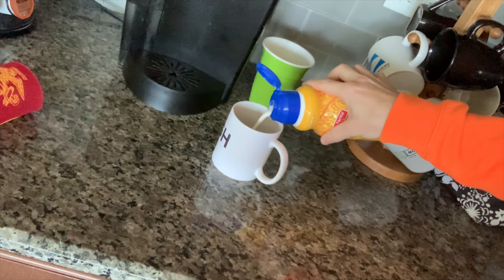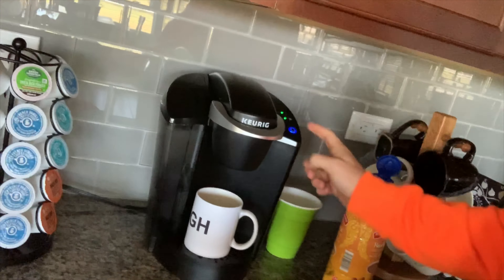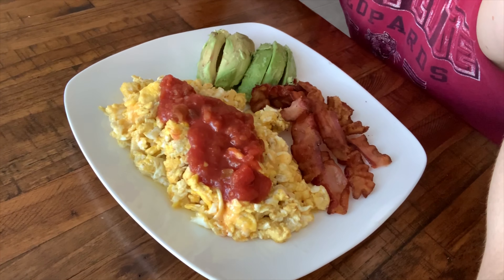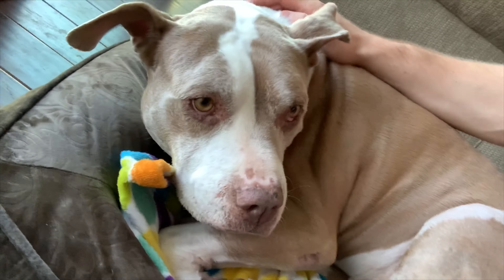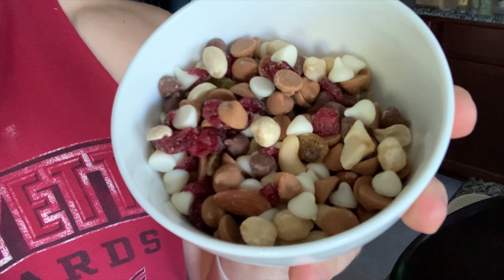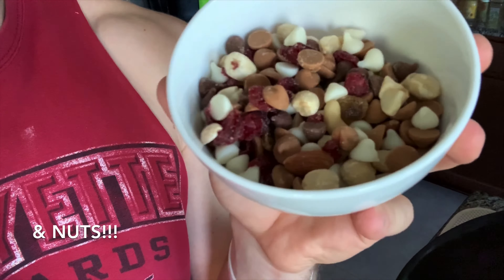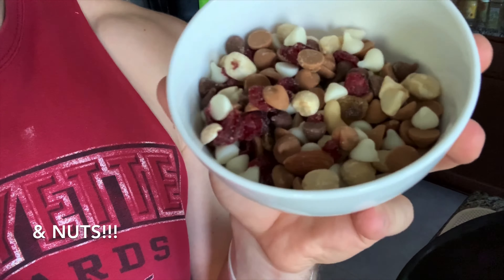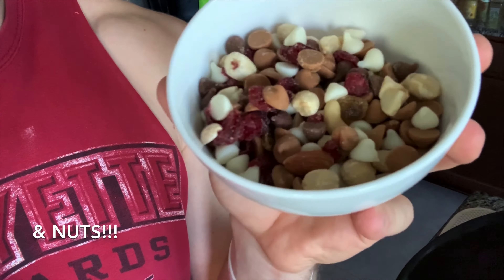5'8" Dunker: What I Eat Everyday